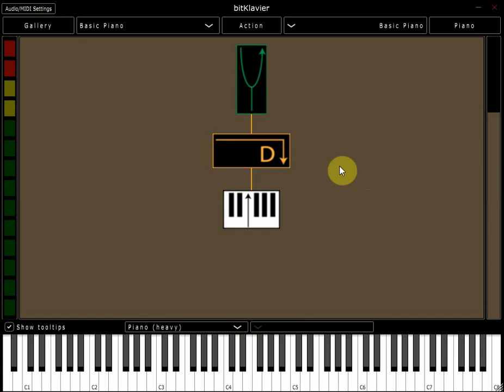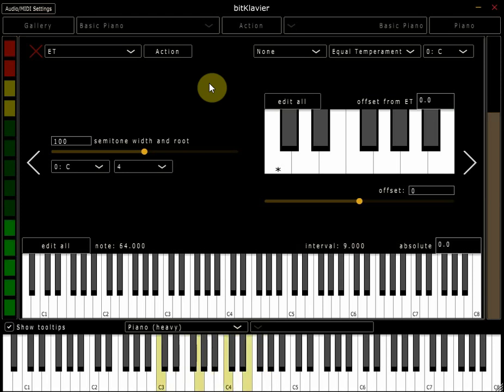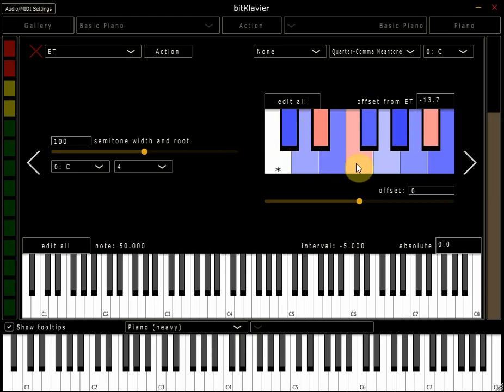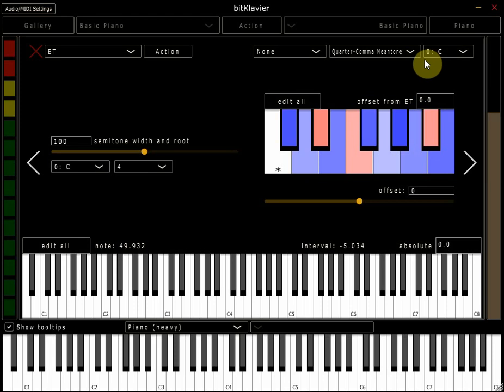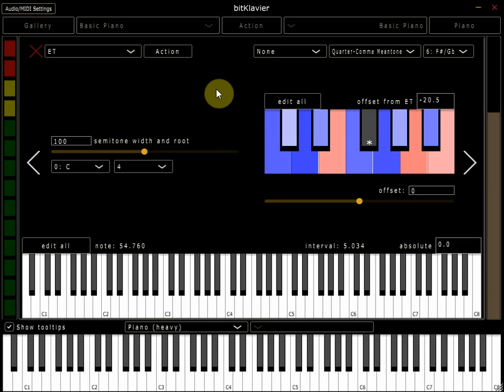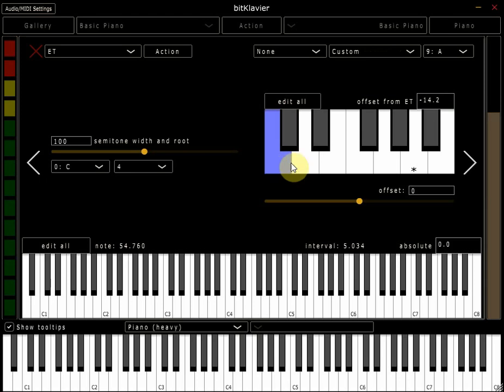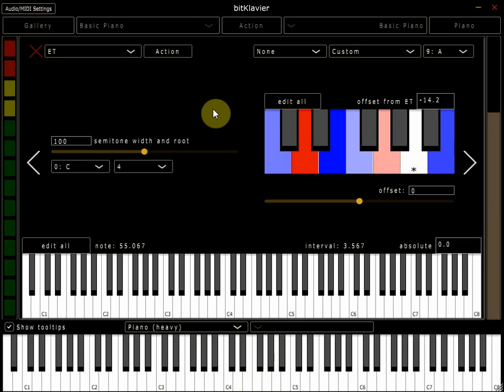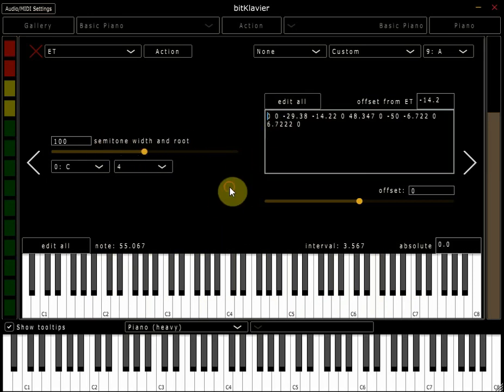Introduction to Tuning in bitKlavier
the basics of temperament in bitKlavier
Rupert Peacock